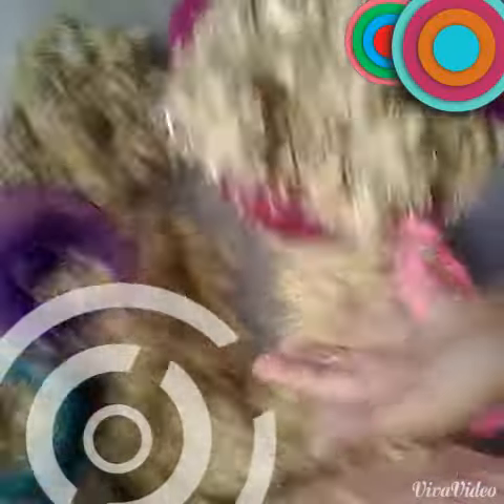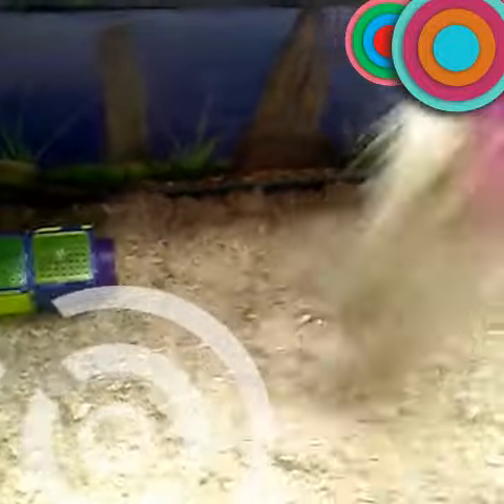40 gallon aquariums?!?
I hope you enjoyed this video check out my previous video and say hi in the comments box then you'll get a shoutout tomorrow is the last day tomorrow at 12:00 pm is the deadline after that it won't count